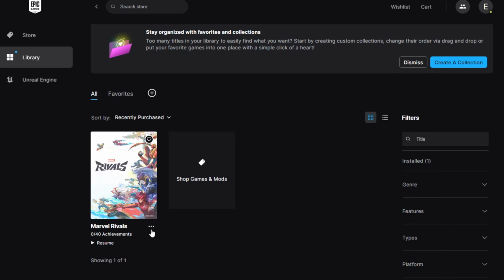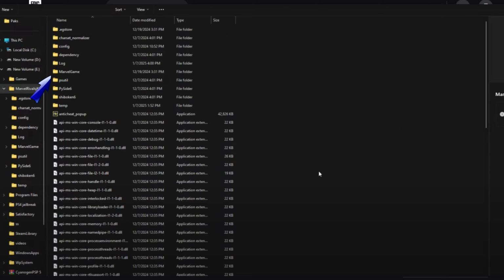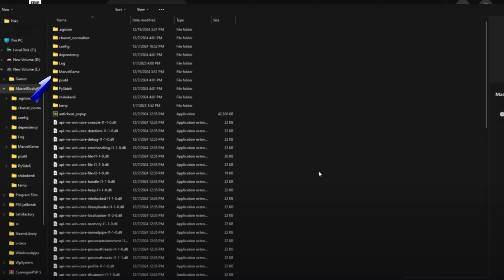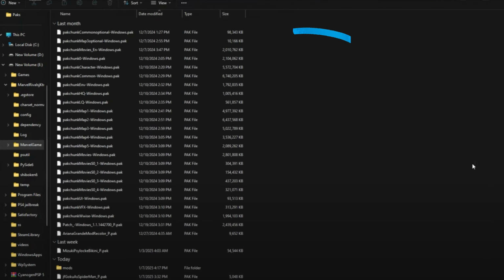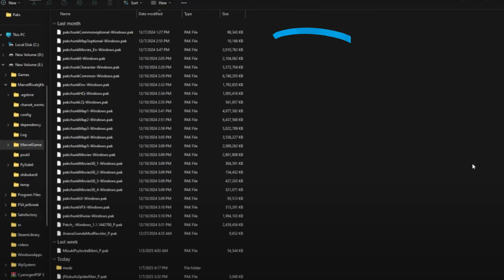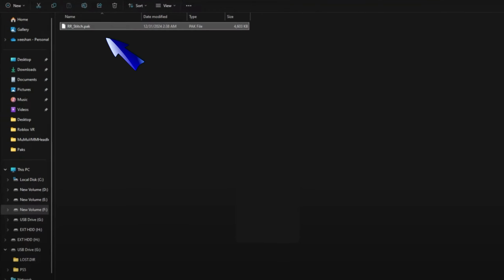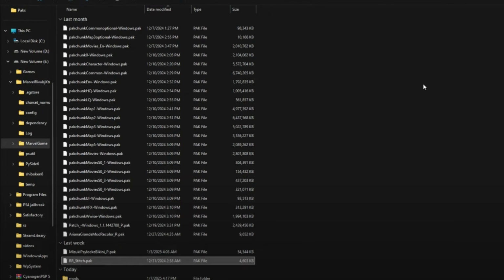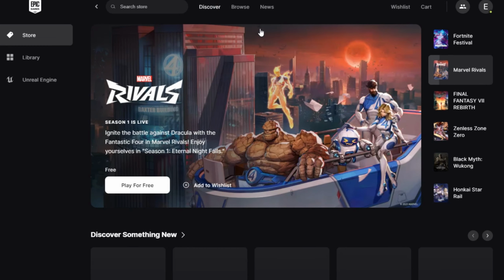How to install mods on marvel rivals 2025